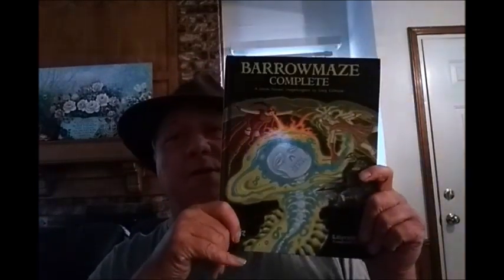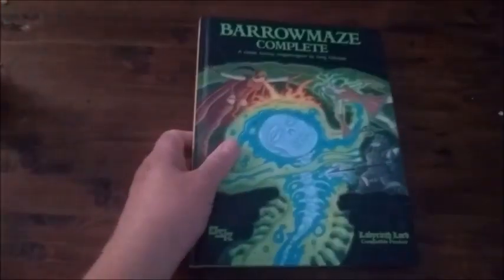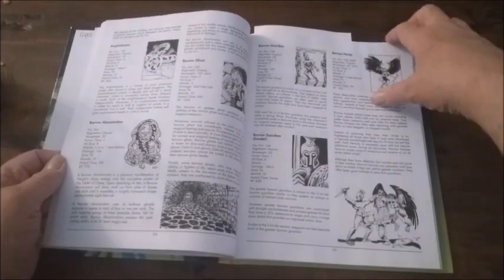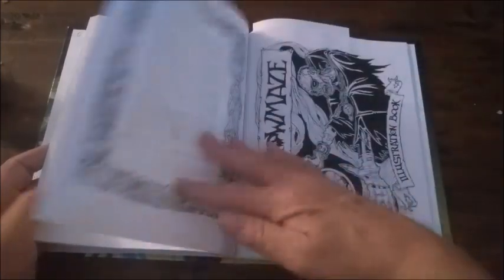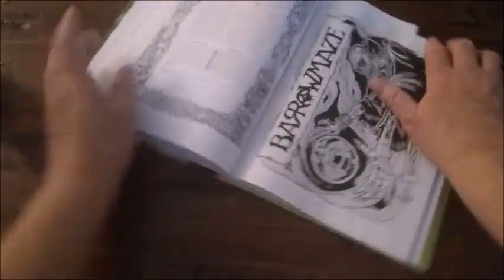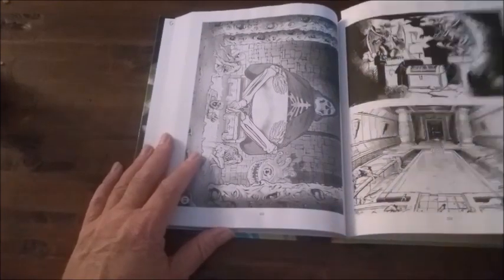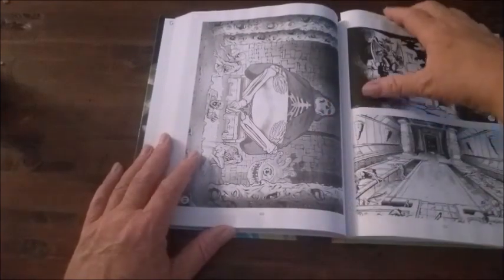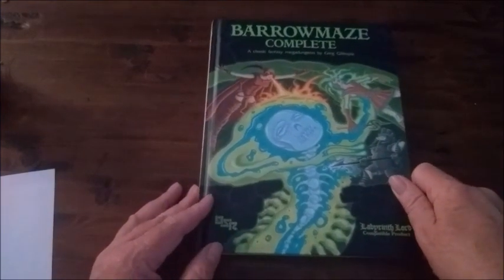Ol' Man Grognard Reviews 99 - Barrowmaze Complete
I review Barrowmaze Complete by Greg Gillespie.